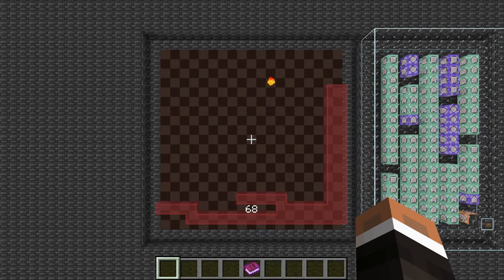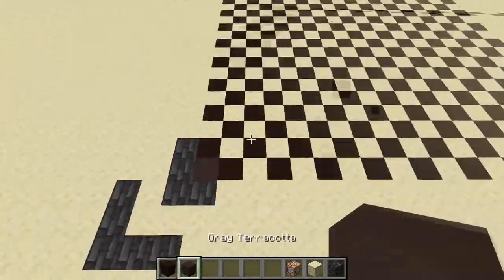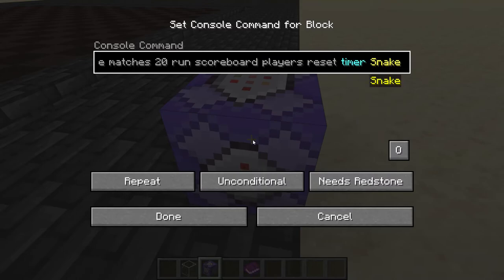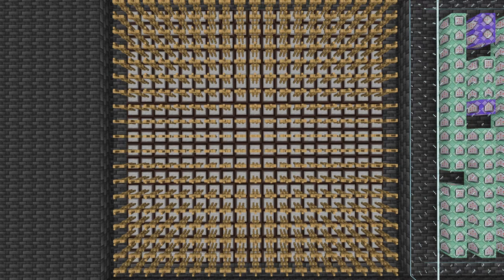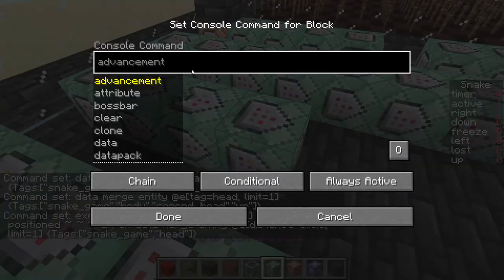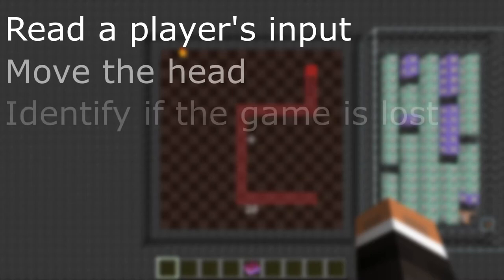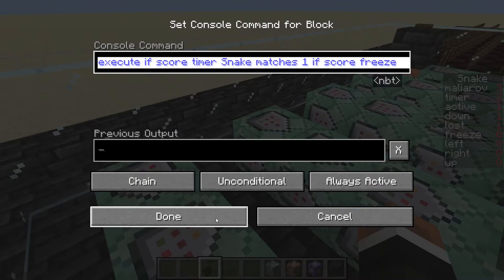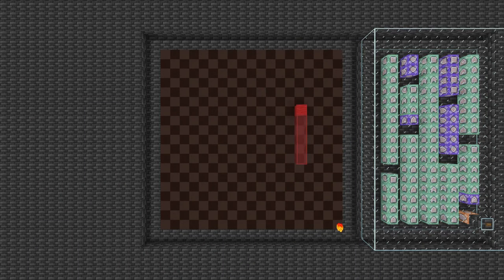So I've made the snake game with just command blocks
Yo! This video is not a tutorial, but rather a compilation of answers to the questions you might ask yourself given that you are trying to build the Snake game in Minecraft.

Although, I'm sure you now know how to fill an area with entities :D